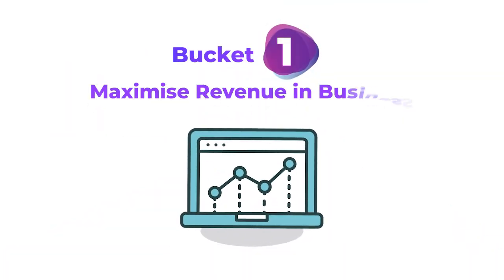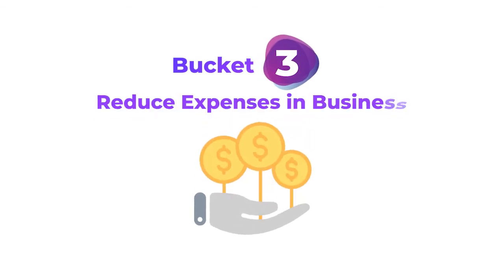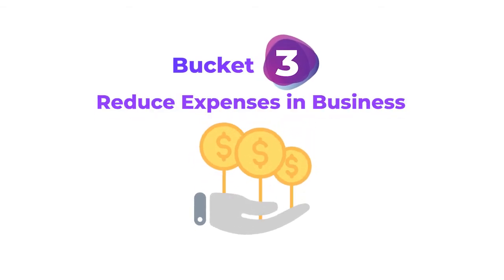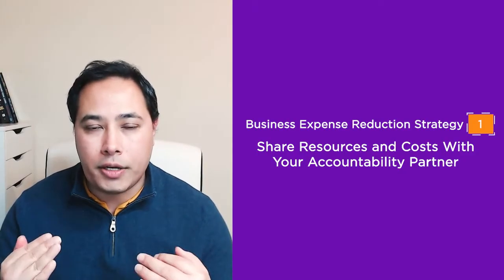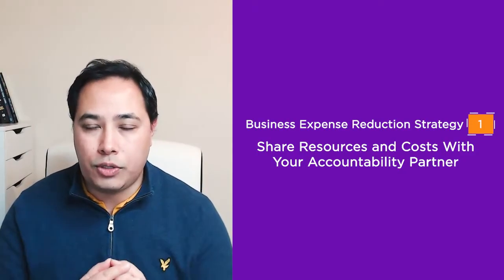Strategy to Improve Cash Flow [Part 3 of Series on Improving Cash Flow]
STRATEGY TO IMPROVE CASH FLOW [PART 3 OF SERIES ON IMPROVING CASH FLOW] - In this series, I am walking you through the process of how to improve cash flow as a coach or consultant, STEP by STEP, so that you have more cash flow to invest in the area of your business that needs attention.

If you are a coach, consultant, or industry expert, and you want to improve your cash flow to invest in your business and grow it fast, then this video series is for you.

During the past two weeks, you got an overview of THREE AREAS - STRUCTURE, STRATEGY, AND SYSTEMS - that you need to focus on to improve cash flow and then we looked at the STRUCTURE piece in detail.

If you haven’t watched those two videos, go ahead and do that first, because it lays the foundation for what we are going to talk about today in detail.

The steps and knowledge that I shared in the first two videos are important because once you have the cash allocation structure in place and also have clarity on the metrics of cash allocation, then you can develop a cash flow strategy to improve the metrics for each bucket of the structure.

Once done, this will lead to an improvement in your cash flow.

In this video, we are going deep on STRATEGY TO IMPROVE YOUR CASH FLOW, so that you can invest in sales and marketing and grow your business and income. I have organized these strategies across the following three buckets.

BUCKET 1- MAXIMISE REVENUE IN BUSINESS.

As part of this I share how you can Increase Frequency of Sales, Increase Average Order Value and Decrease Revenue Stream to maximize revenue.

BUCKET 2 - IMPROVING CASH FLOW MARGINS

Under this bucket I share three strategies that can improve cash flow margins. These three strategies are, Improving Cost of Client Acquisition, Hiring Operators to Deliver Service and Giving More Business To Selected Supplies and Get Better Margin.

BUCKET 3 - REDUCE EXPENSES IN BUSINESS

To reduce expenses in your business, I recommend three strategies: which are Sharing Your Costs With Your Accountability Partner, Improving Your SEO Rankings and Spending Less on Marketing and Taking Advantage of Limited-Time Offers.

Ready to check the video out?

Very excited to share it with you!

Added timestamps in case you want to check out a particular section.

[0:00] Intro

[1:22] BUCKET 1- MAXIMISE REVENUE IN BUSINESS
[1:29] Increase Frequency of Sales
[2:03] Increase Average Order Value (AOV)
[2:46] Decrease Revenue Stream

[4:03] BUCKET 2 - IMPROVING CASH FLOW MARGINS
[4:17] Improve Cost of Client Acquisition
[4:54] Hire Operators to Deliver Service and Treat Them Like a Cash Flow Centre
[7:27] Give More Business To Selected Supplies and Get Better Margin

[8:17] BUCKET 3 - REDUCE EXPENSES IN BUSINESS
[8:49] Share Your Costs With Your Accountability Partner
[9:43] Improve Your SEO Rankings and Spend Less on Marketing
[11:17] Take Advantage of Limited-Time Offers

PROGRAM TO INCREASE YOUR TAKE HOME INCOME

Are you thinking about scaling your business to $10K in the next 3-4 months?

Then my upcoming “Couch to $10K Cash Flow in 90 Days” program might be of interest to you.

In the program, we will work on all the lessons that I have mentioned in this video.

If you are interested in knowing what the program looks like and if it is right for you, then book a discovery call using this

GET IN TOUCH:

If you’d like to talk, I’d love to hear from you. I try my best to reply to everyone :)

And, I am @ShishirKhadka on Clubhouse.